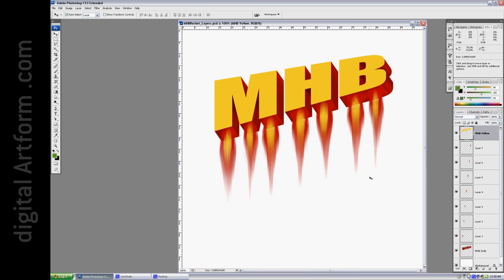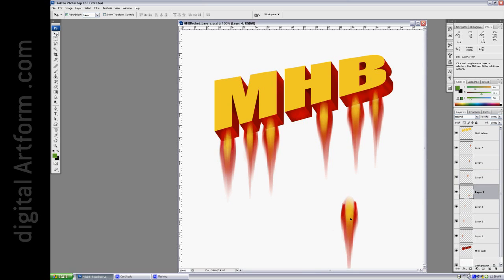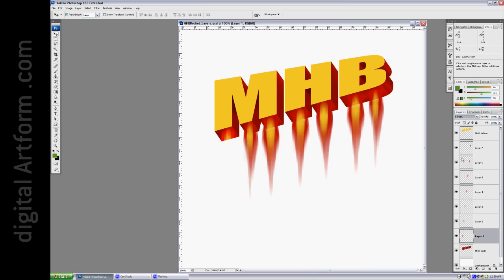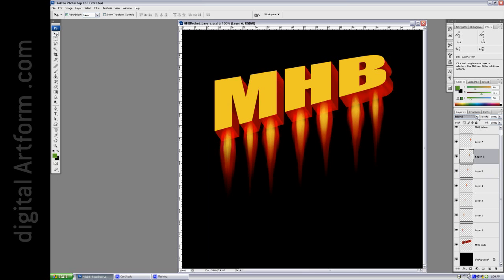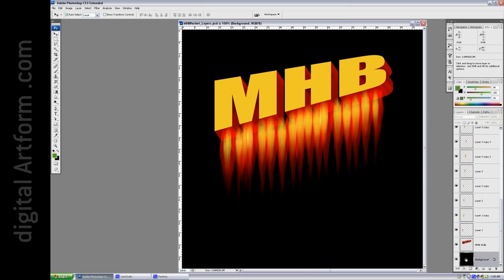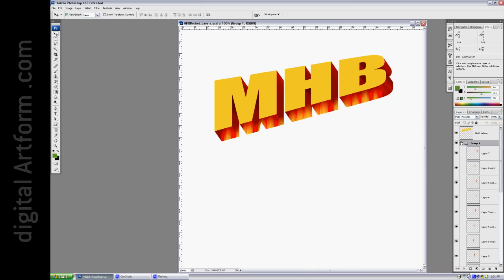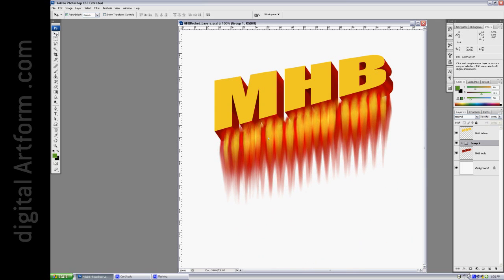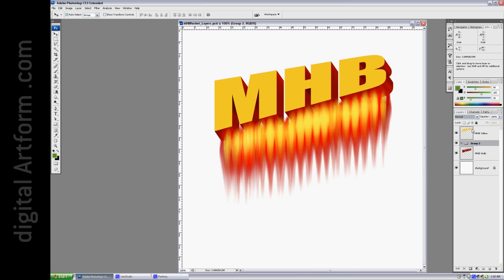Groups Within Groups, Layer Sets and Photoshop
A compositing example that couldn't as easily be done without Photoshop layer sets and groups.